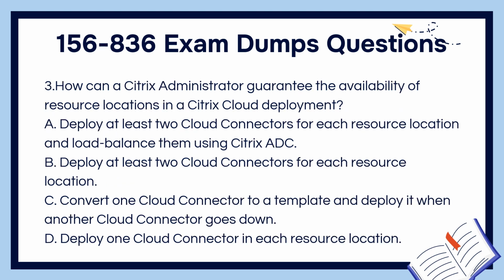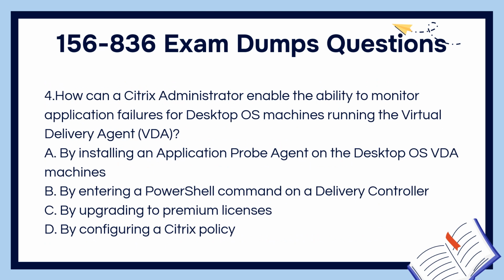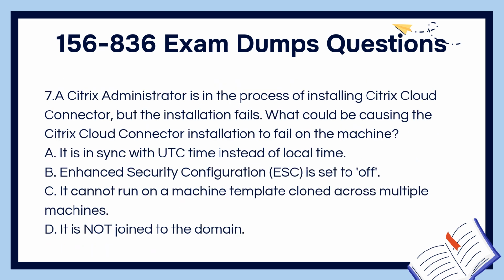Free 156-836 Dumps for You to Pass Check Point Certified Maestro Expert - R81 (CCME) Exam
The 156-836 Check Point Certified Maestro Expert - R81 (CCME) dumps are a comprehensive resource for individuals seeking to validate their expertise in the Check Point Maestro solution. These 156-836 dumps provide a wide range of practice questions and scenarios that cover the key concepts and skills required to become a certified Maestro Expert. By using these dumps, candidates can assess their knowledge and readiness for the certification exam, gaining confidence in their ability to successfully navigate and manage the Check Point Maestro environment.